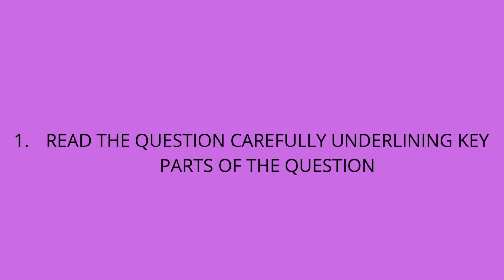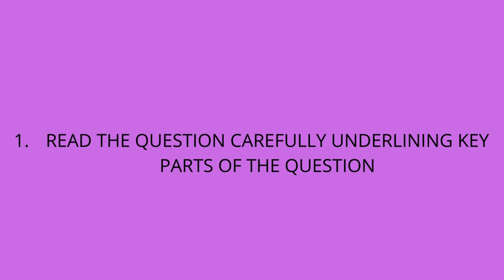HOW TO ANSWER AND WRITE THE EFFECT OF LANGUAGE QUESTION IN IGCSE BY TOLA KOSOKO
Writers use language to create effects on the minds of readers. This video presents a complete guide on how to answer this section in IGCSE First Language English. So, watch with keen interest as you begin to savor the easiest method to solving this section in IGCSE.